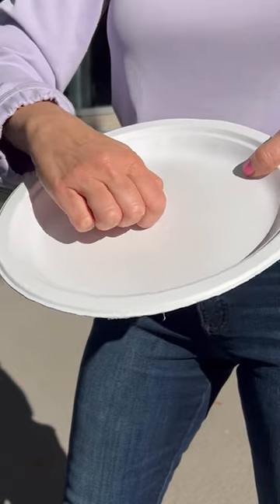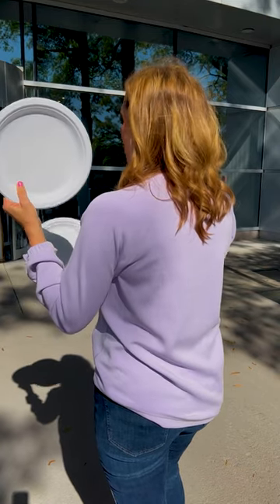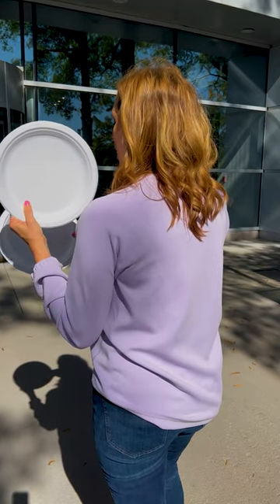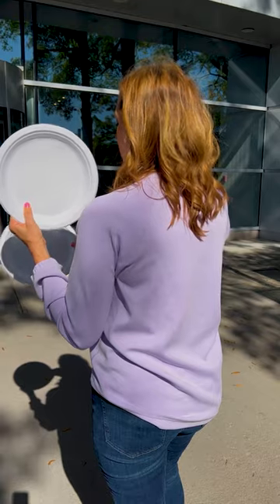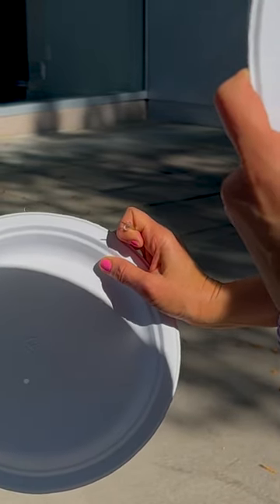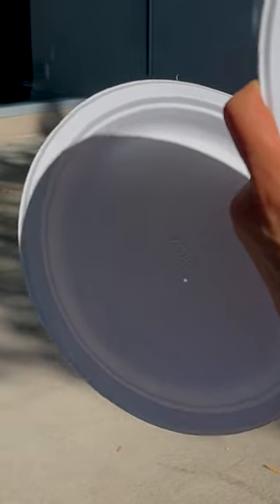Science with Steph: Pinhole Projector to View Eclipse